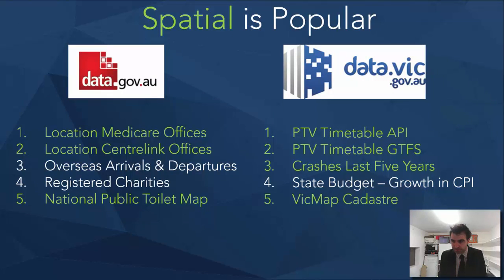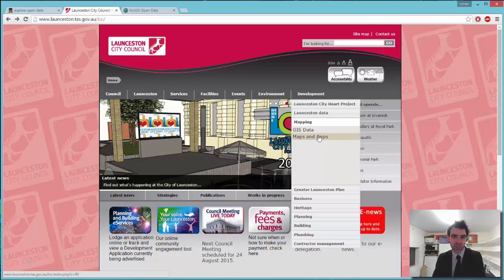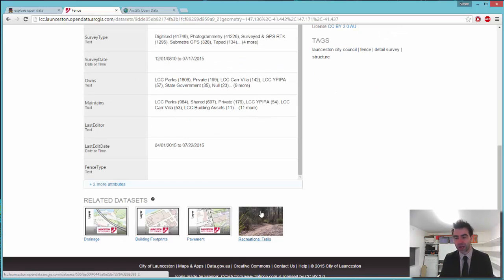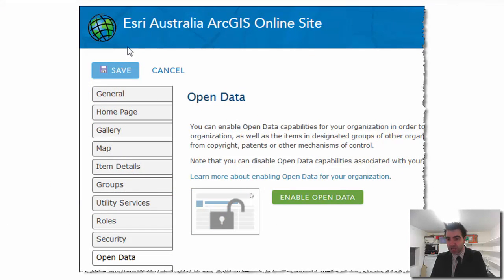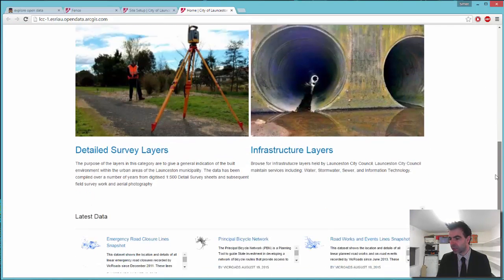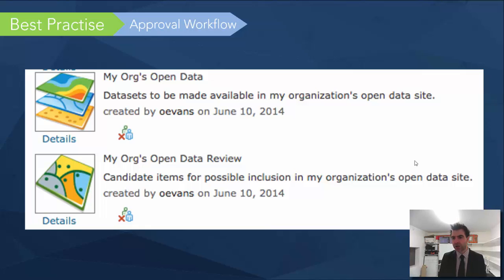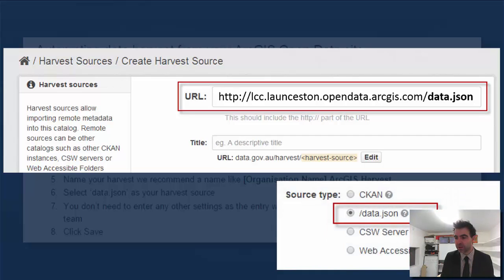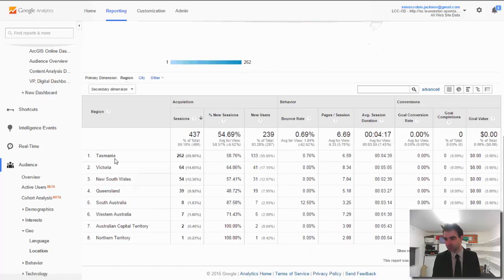Tips & Tricks for working with ArcGIS Open Data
From our Ozri 2015 conference